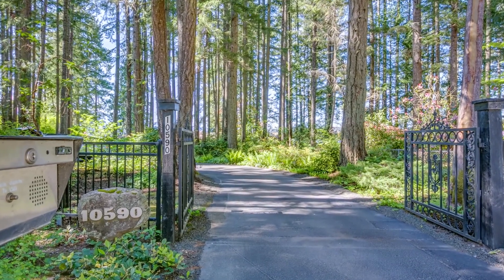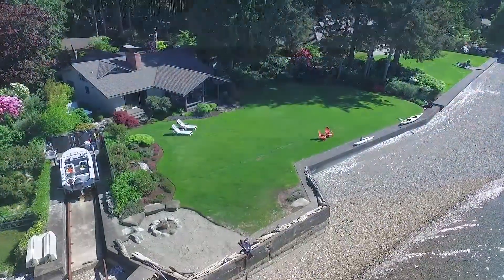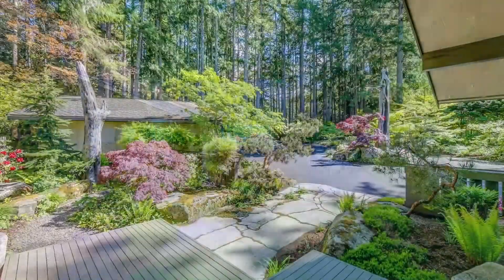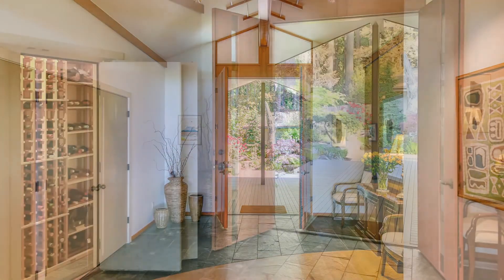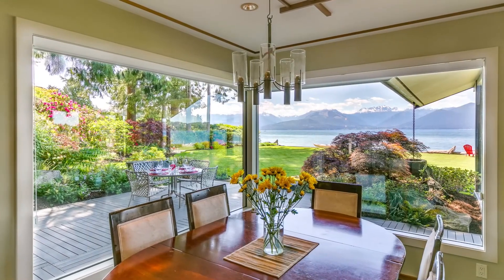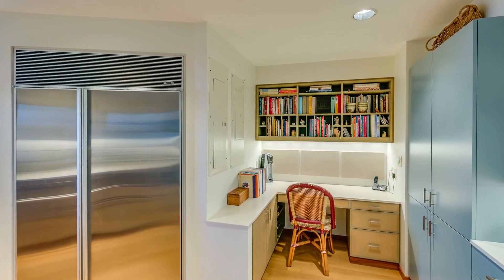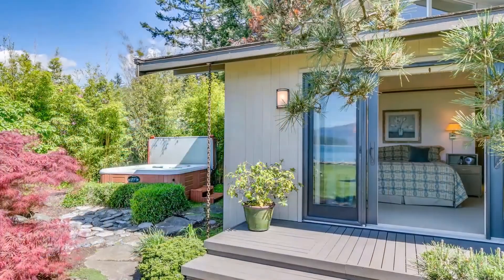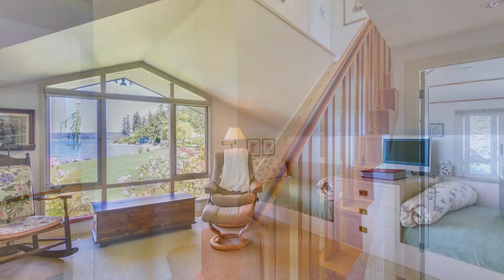10590 Seabeck Highway WA